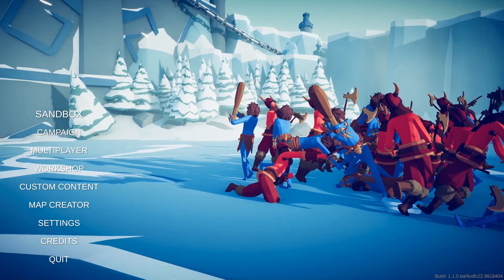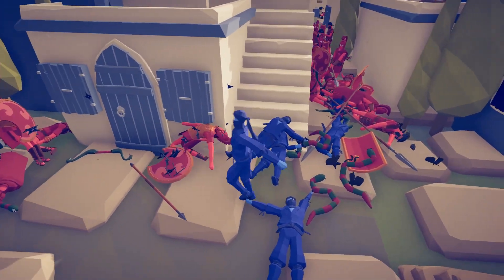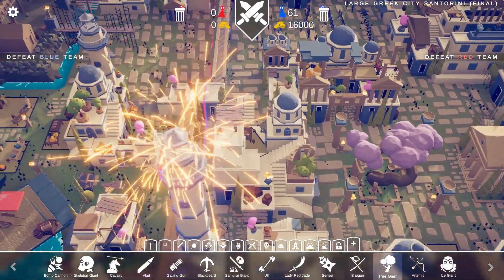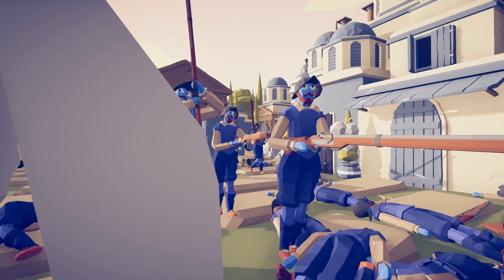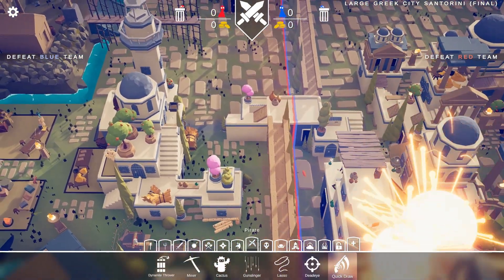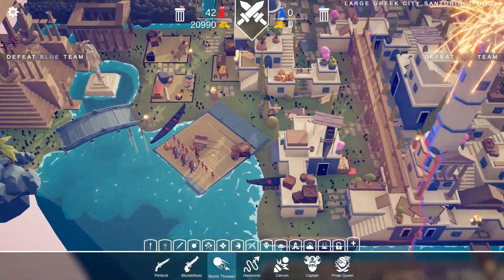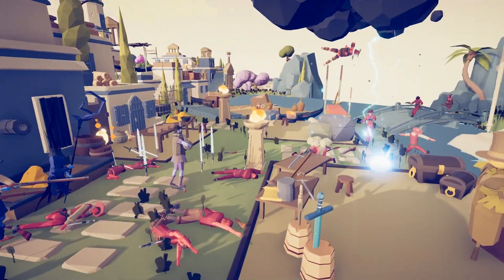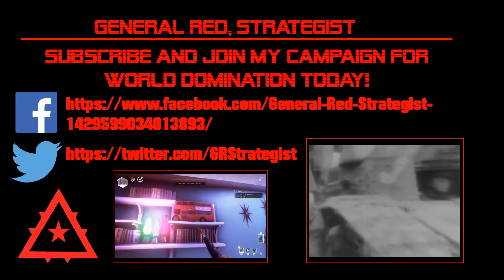TABS | Showdown in Santorini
Bonus video! Having tried my hand at map creation in the last episode, now I'm going to try out some player-made maps, starting with this awesome map loosely based on the real-life Santorini.